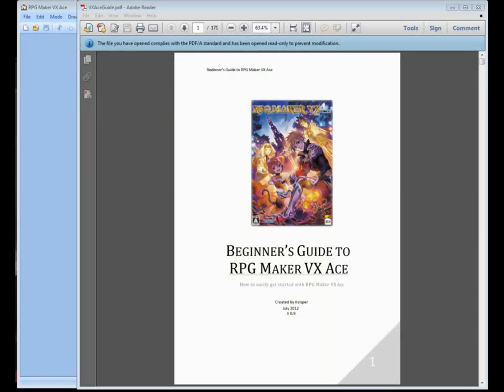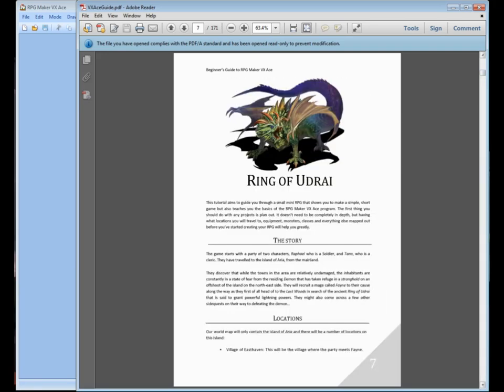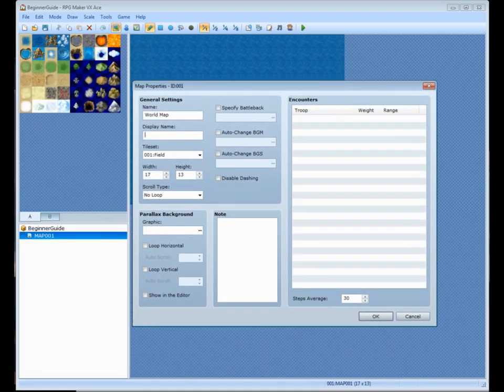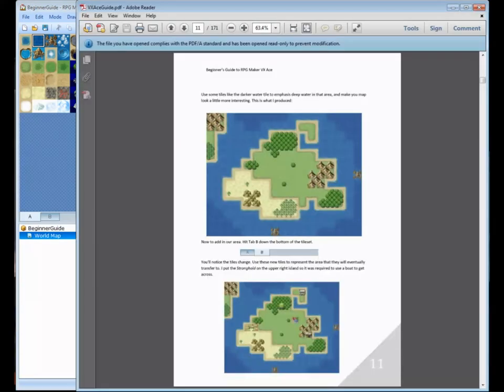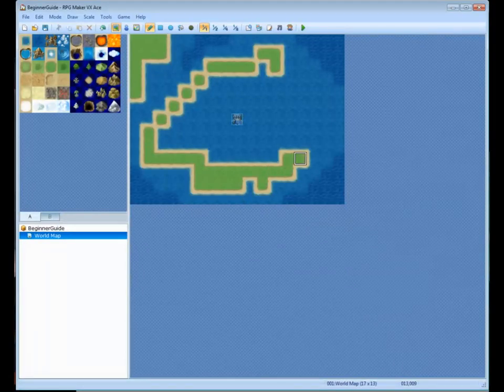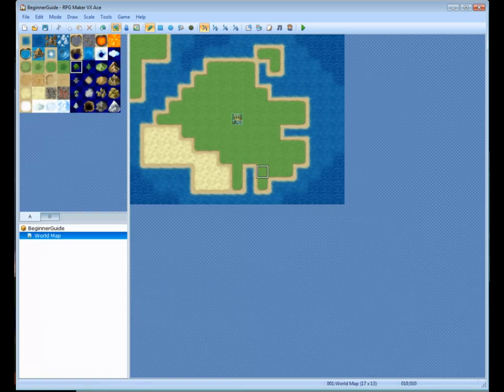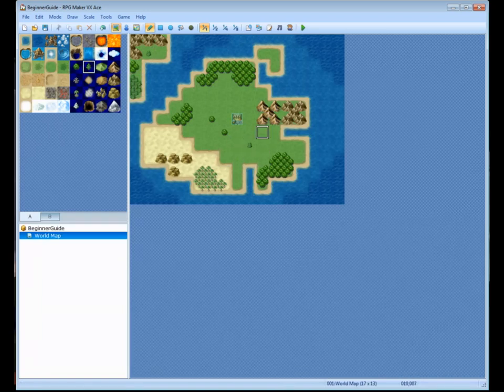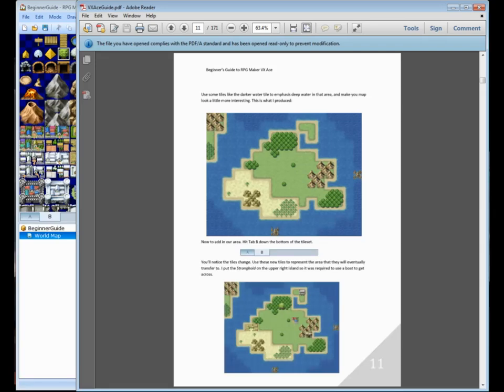Beginners Guide to RPG Maker VX Ace by Kelsper, part 1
A video tutorial following along with Kelsper's Beginner's Guide to RPG Maker VX Ace.